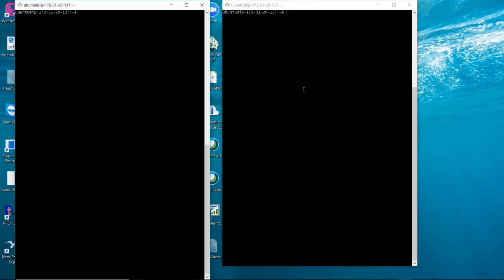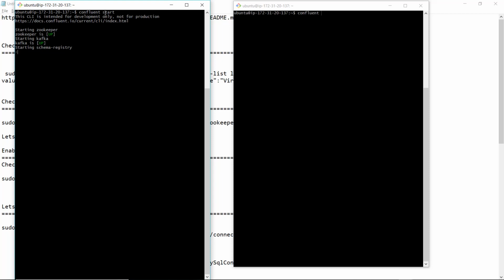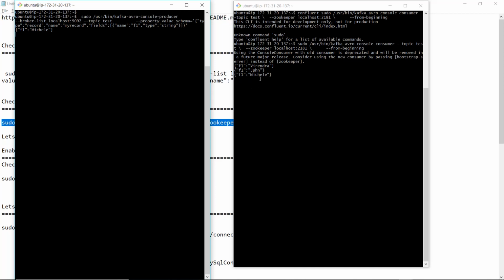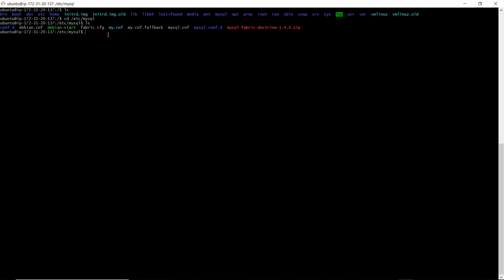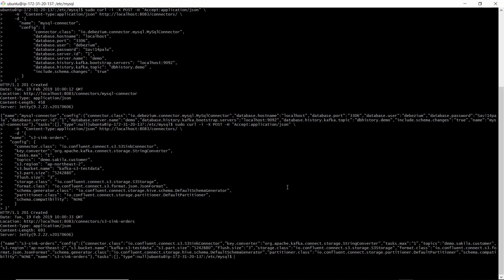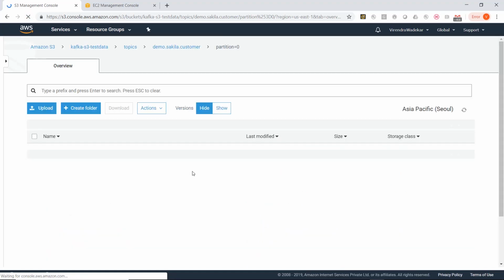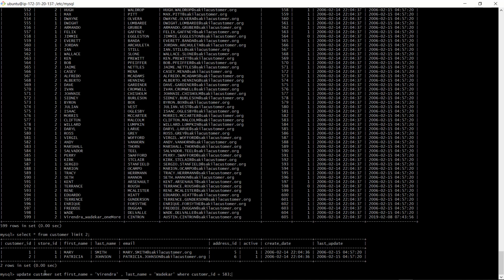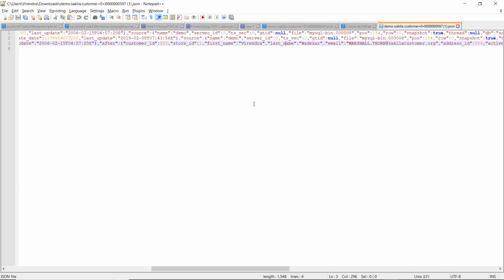RealTime DataIntegration MySQL - Kafka Streaming - Data Pipeline - Part 3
This is third in series on how to use Kafka Streaming and few other components like Debezium  connector + AWS (Amazon ) s3 bucket and Snowflake data ware house to build data pipe line